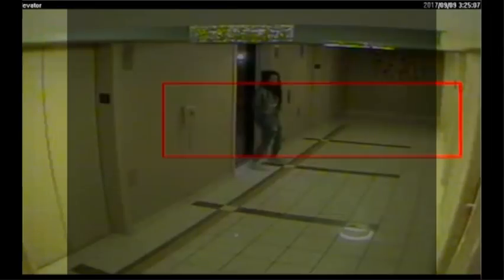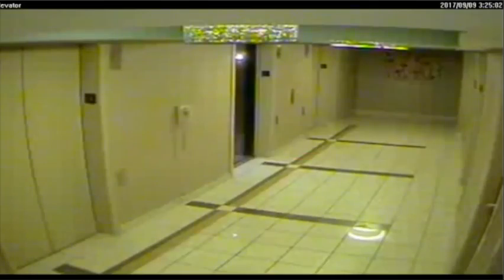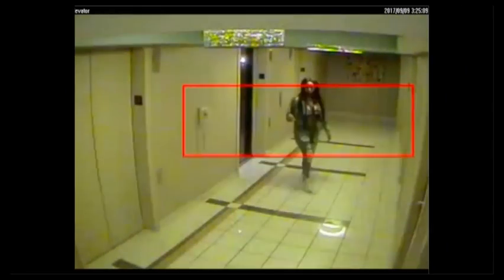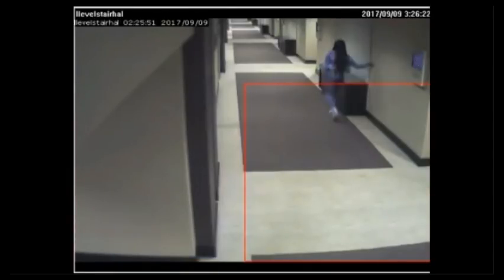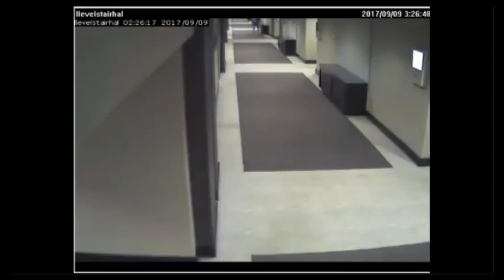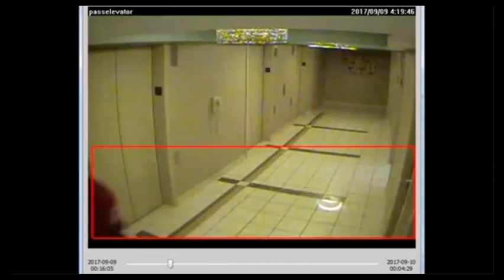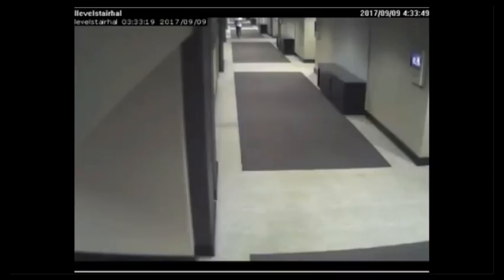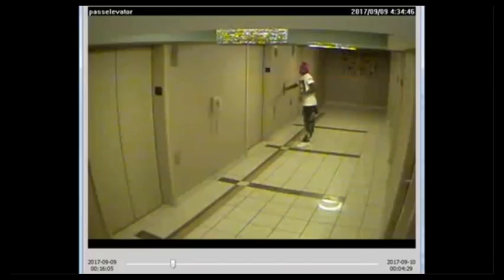Kenneka Jenkins. Red hat guy and camera facts etc.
This video explains aspect ratio, how the surveillance cameras worked and the timing of the red hat guy.